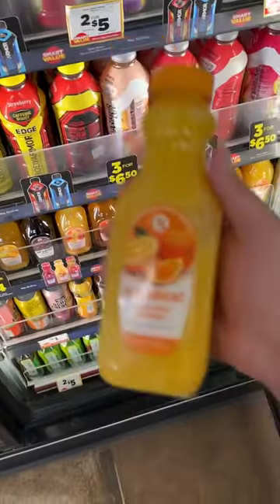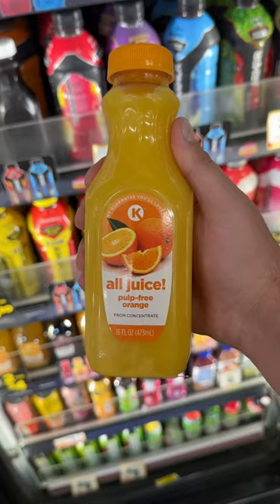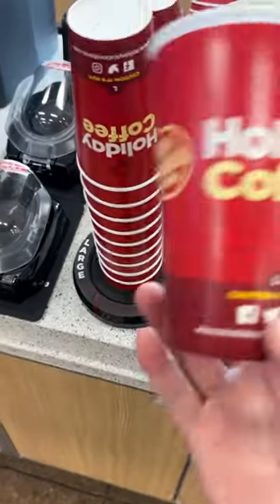Blue Collar Mimosa Taste Test 🥂 Thank goodness Holiday had all the ingredients 😮‍💨